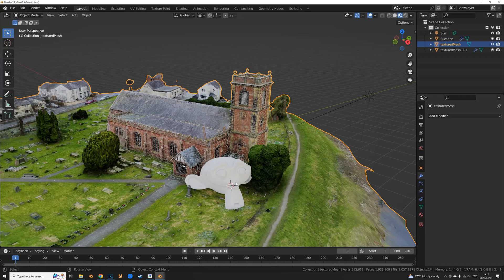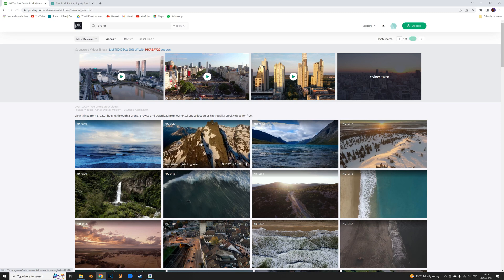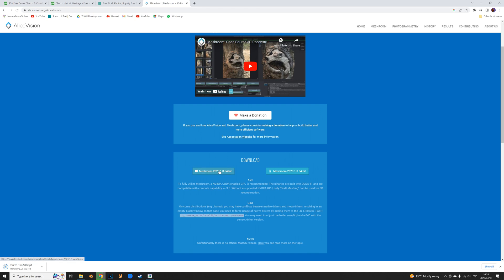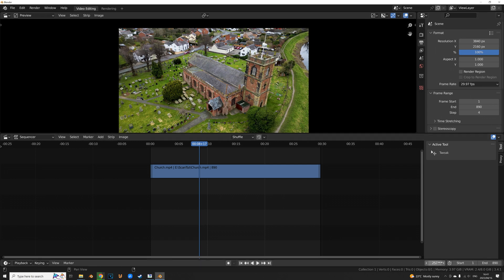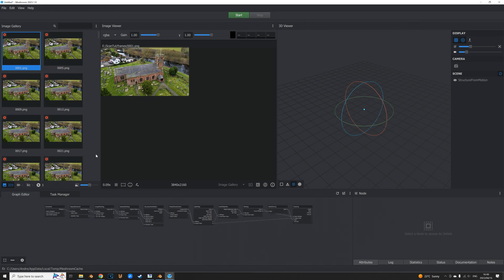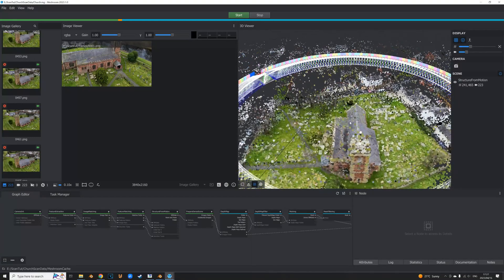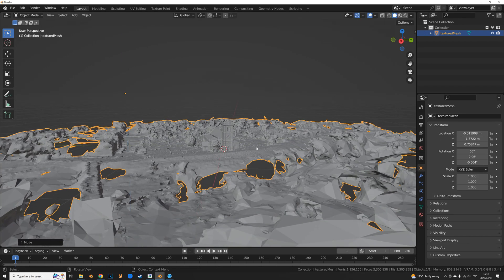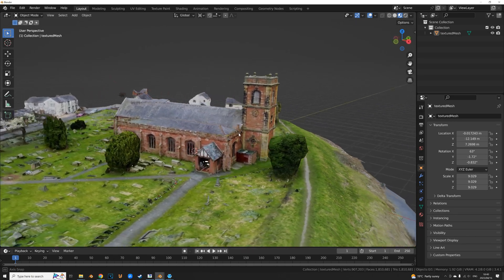Scan Any Building/Landscape for free! Without Drones or Cameras? -Blender/Meshroom Tutorial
Resources:
free stock footage sites-

(Buy me a pizza if you liked this tutorial :) )